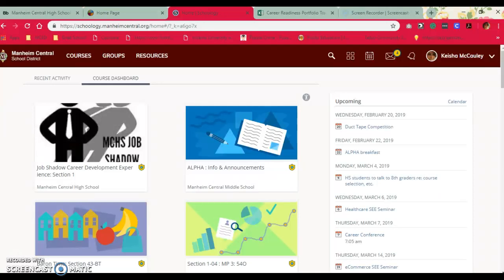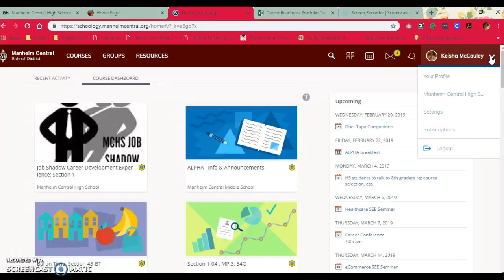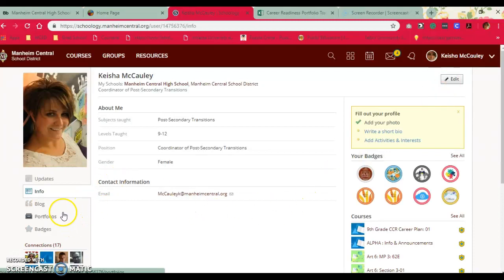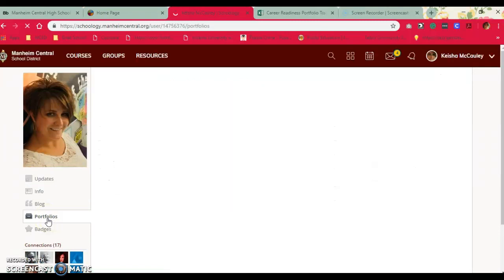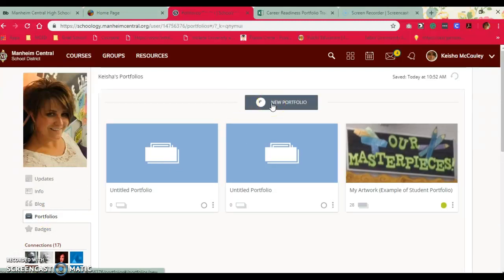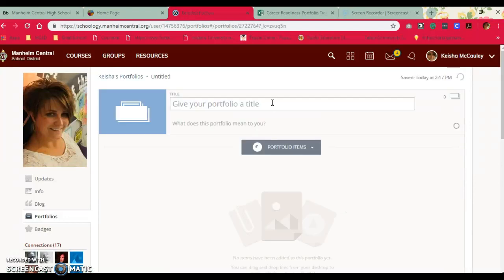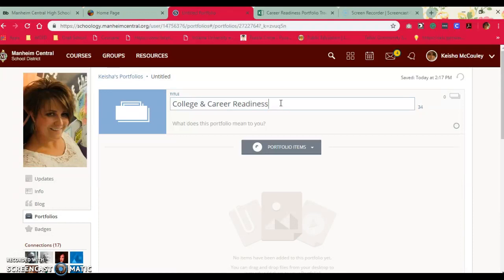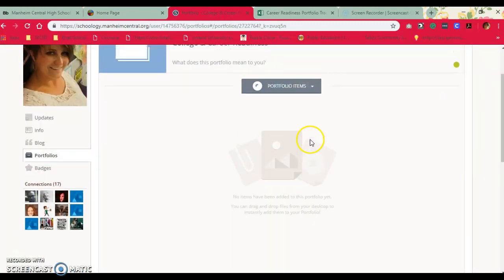Creating a CCR Portfolio in Schoology